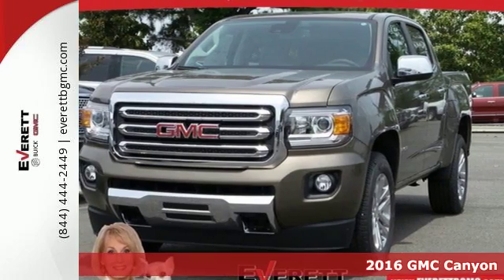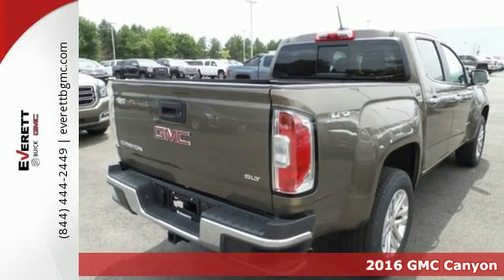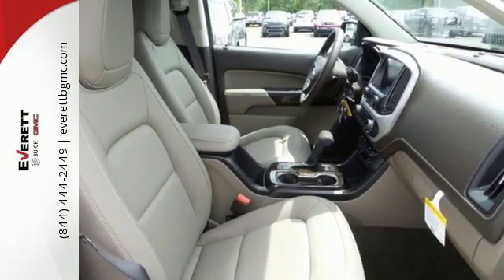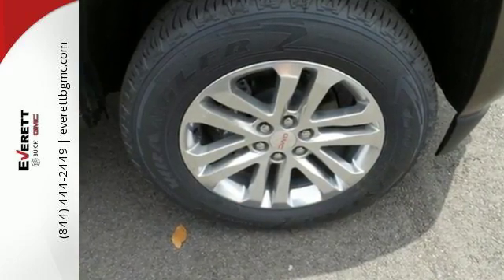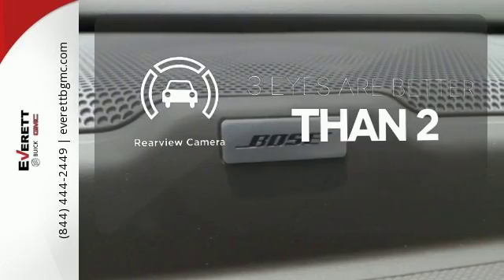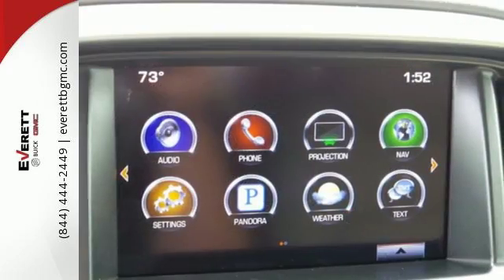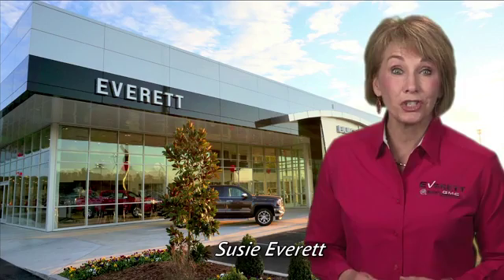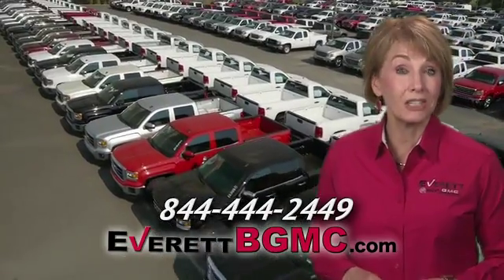New 2016 GMC Canyon Benton AR Bryant, AR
Year: 2016
Make: GMC
Model: Canyon
Trim: 4WD SLT
Engine: 6 Cyl. 3.6L
Transmission: Automatic
Color: Bronze Alloy Metallic
Interior: Cocoa/Dune
Stock #: G1291179
VIN: 1GTG6DE3XG1291179

Address:
21099 Interstate 30